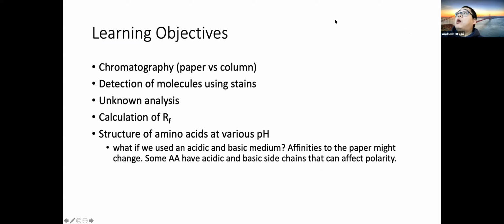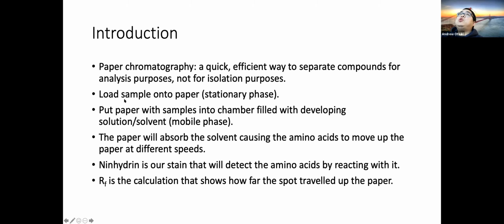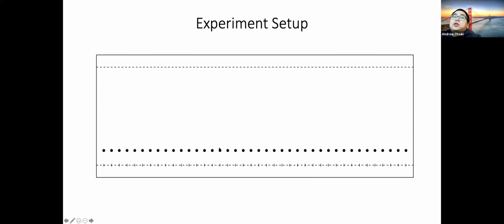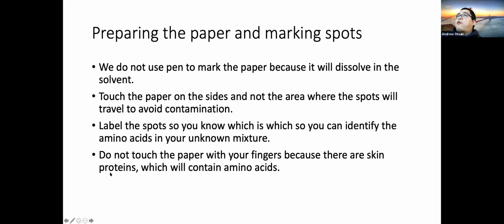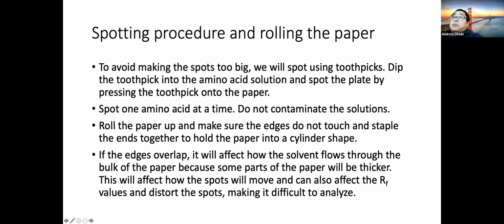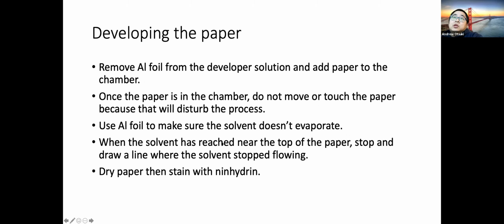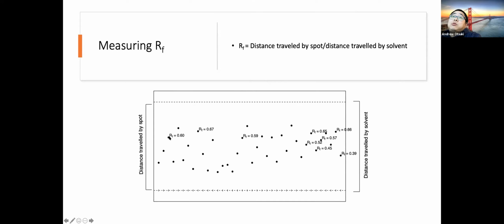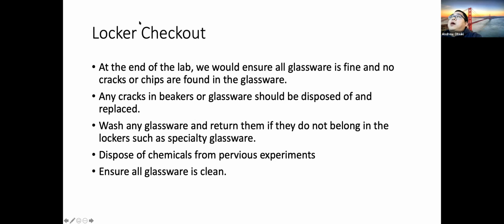Experiment X - Amino Acid and Proteins Chromatography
Week 10 (3/11/21): This lab, we talk about paper chromatography or bench top chromatography where a small of material is separated for analysis purposes. Amino acids have very unique structures and can appear in solution in many different ionic states. Because of this, their polarities are influenced and can be separated using chromatography. We also introduce the concept of "stains" where compounds being analyzed are chemically modified to produce a positive result, usually a color change, to indicate the presence of a specific functional group or compound.